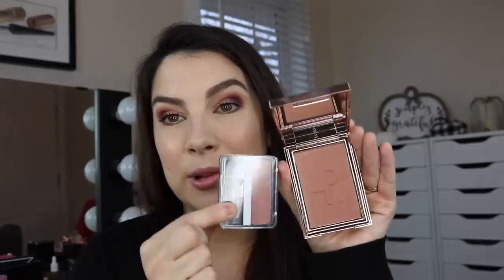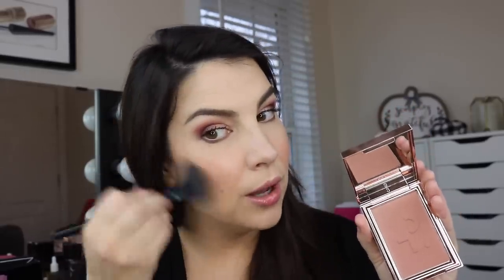SEPHORA HAUL: Loves & Duds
While baby naps... I share my haul! Sharing some BIG loves + what I'm not so nuts about. :) NEW: 3 Top Holiday Face Palettes AND: Baby's First 24 Hours!

Profound Thought:
"Real riches are the riches possessed inside."
-B. C. Forbes

Random Thought:
Just want to say- it felt so good to get back to shooting videos!! I feel like I'm catching up with friends! Thank you for supporting me and for all the love and kindness during this special time in our family's life! I just love you guys.